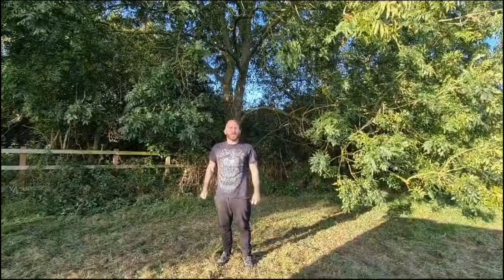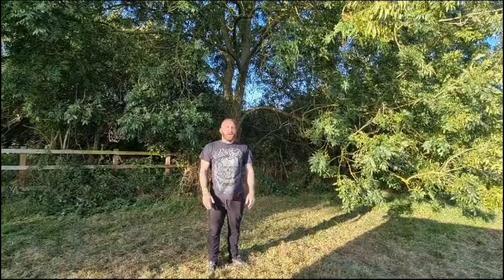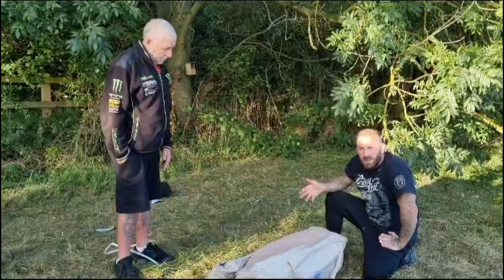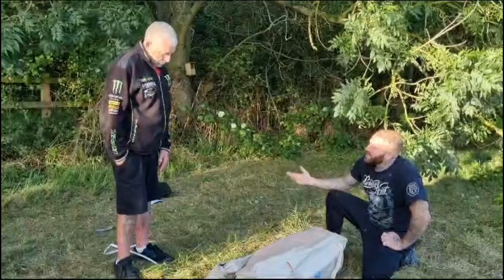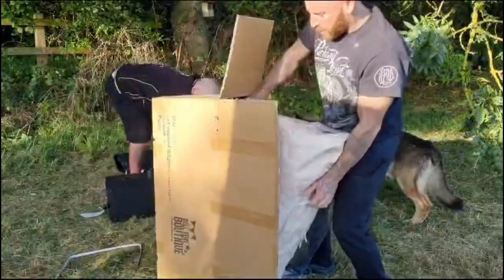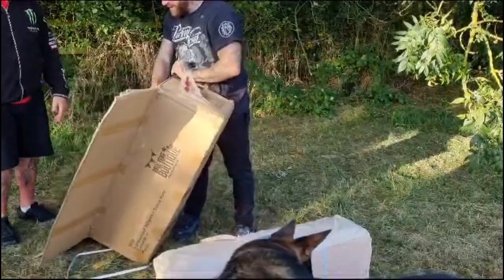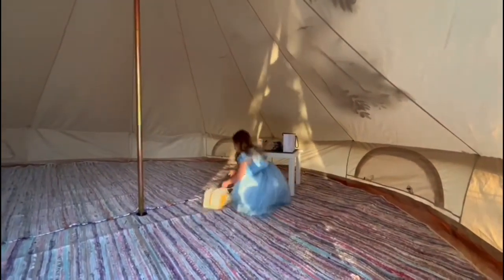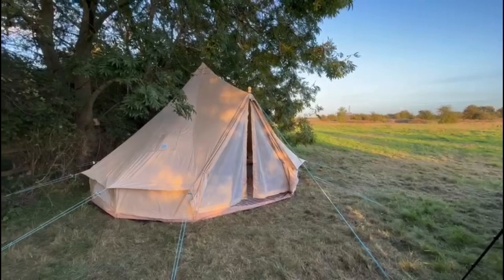14 October 2023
My new 5 meter bell tent. Let’s see how long this last